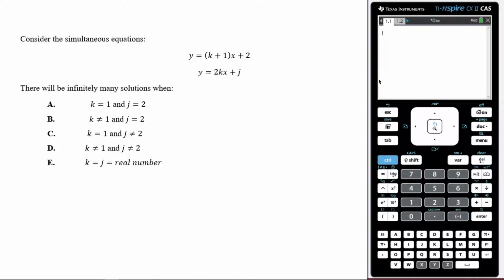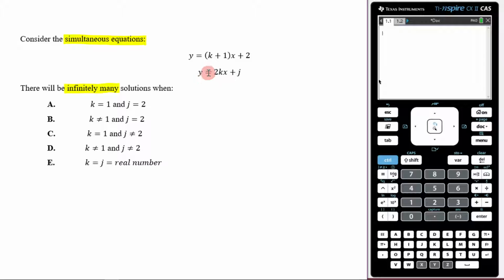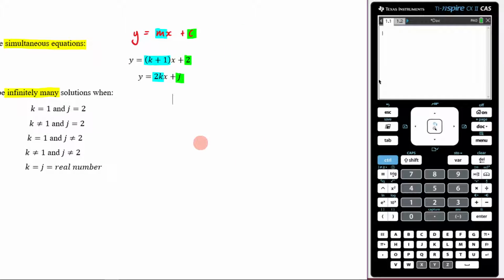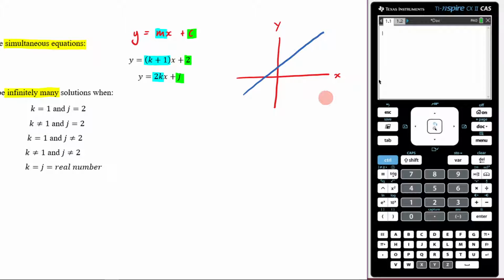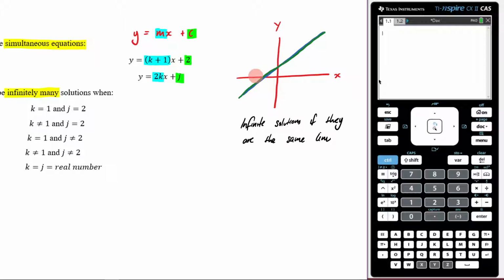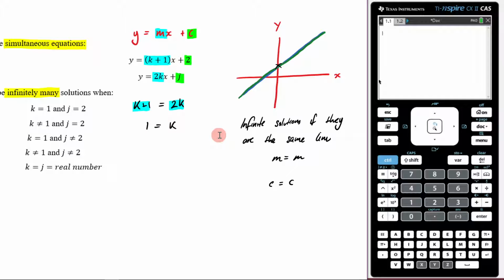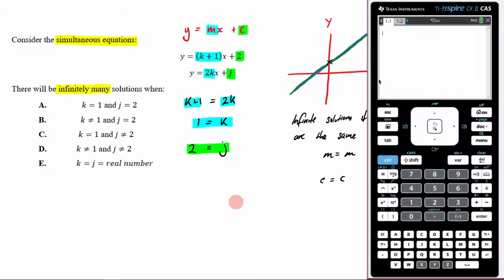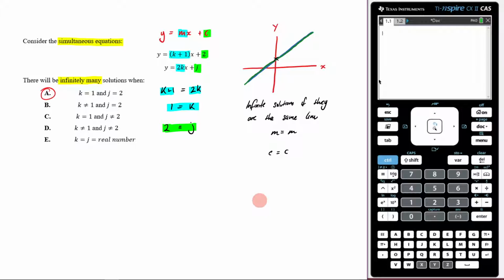MC15 Infinite Solutions